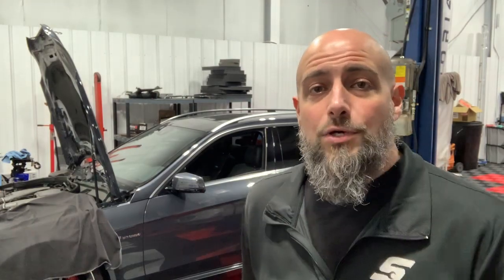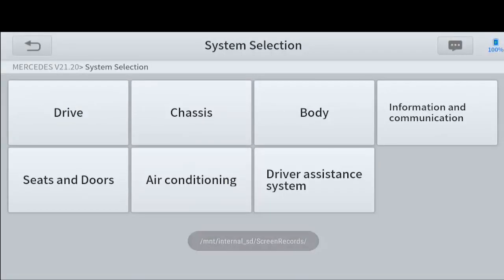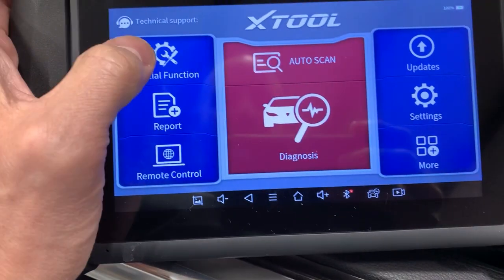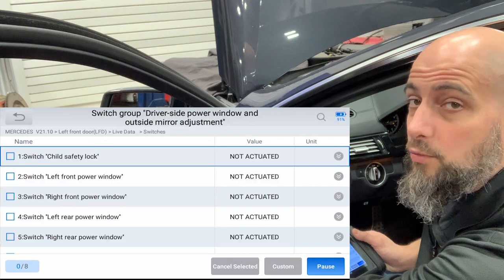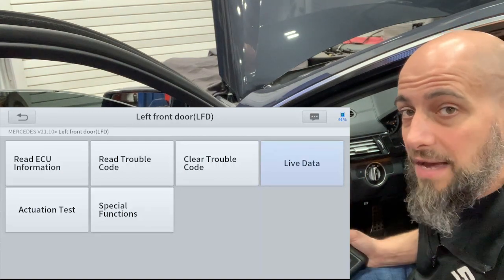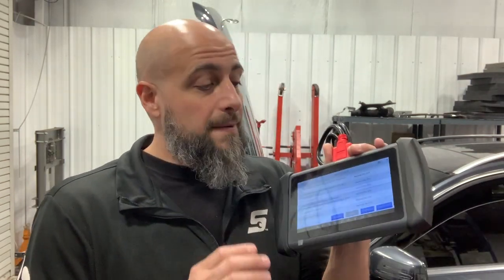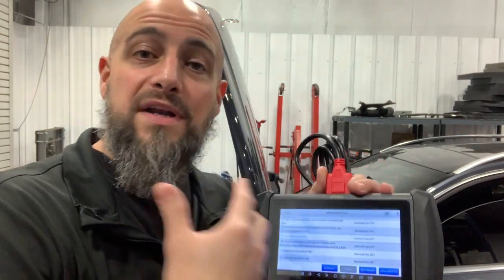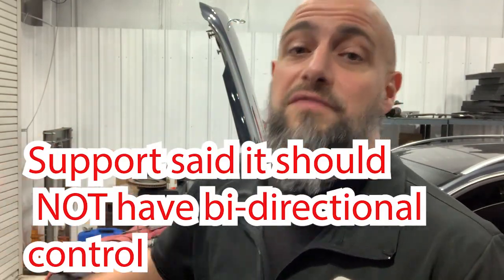Xtool IP616 Review how to use IP616 OBD2 scanner dealer level diagnosis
In this video I review Xtool's IP616 and give my examples of how to use a All-Systems scanner such as this.

8% USA promo: XTOOLIP616

8% UK promo: IP616CODE

I hope this video helps you get a good idea of how this scanner is used and why you would need it.
I will also do a HOW TO use the IP616 in the future.
I have used this scanner to diagnose a few cars already and I do like it and will continue to use it in my day to day.
I did find bi directional capability with the Mercedes although I was told by Xtool it should not be in there so I imagine in a future update it may be removed.

Best of luck in your search for your next scan tool.

Lou Palomino